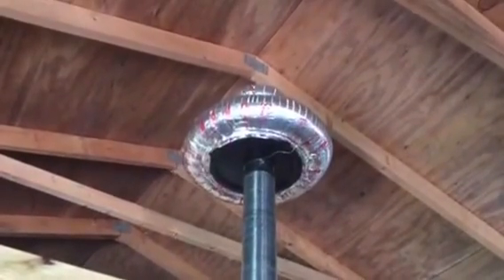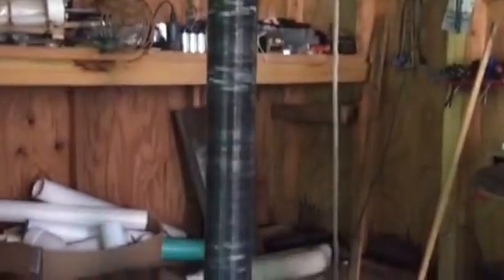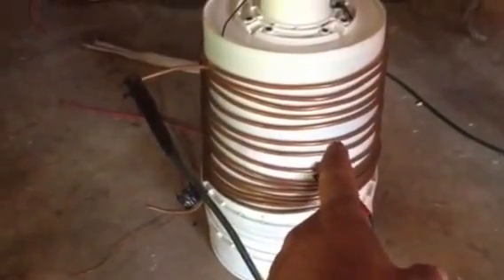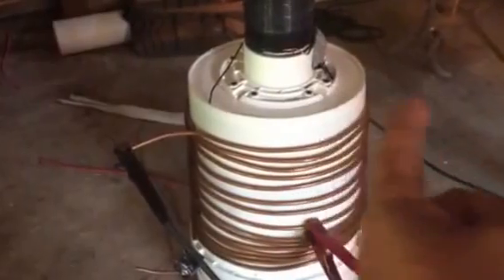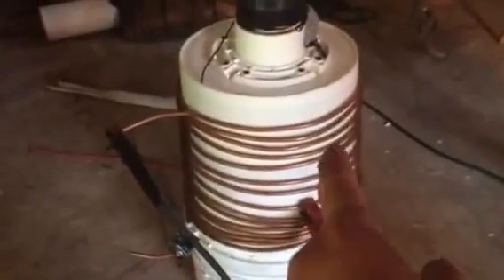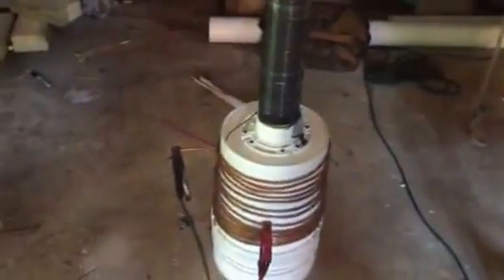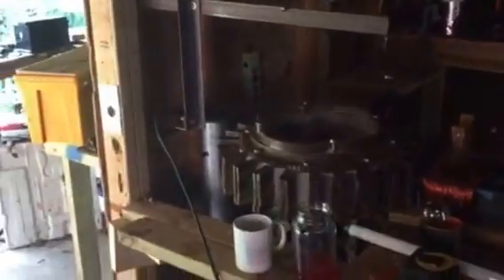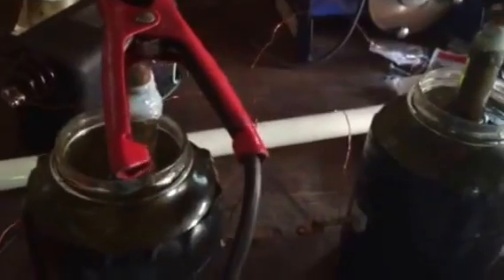Tesla coil first build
This is my first installment of building a large Tesla Coil.